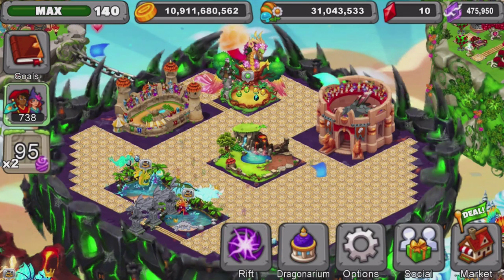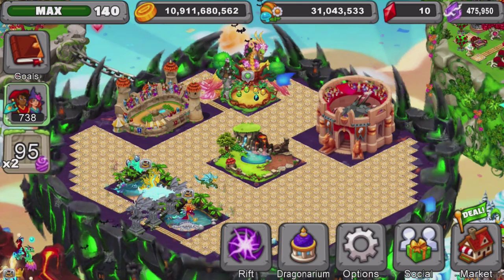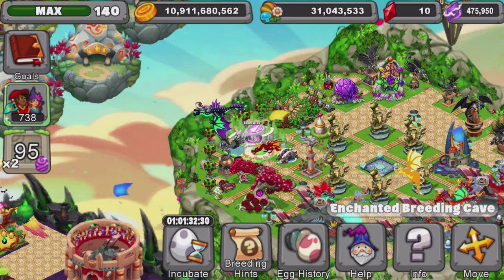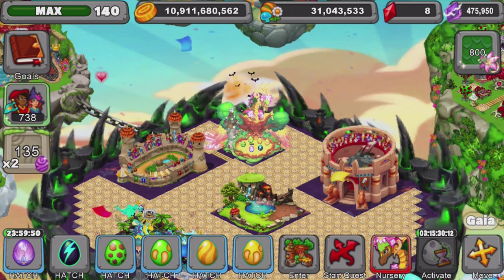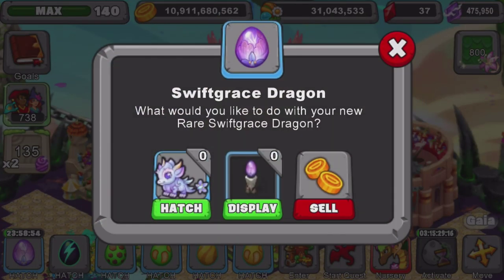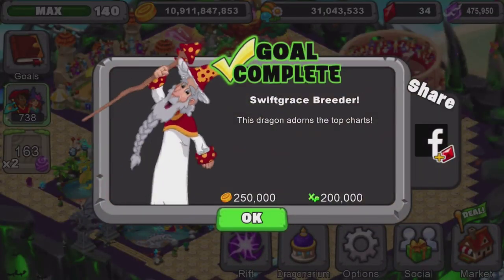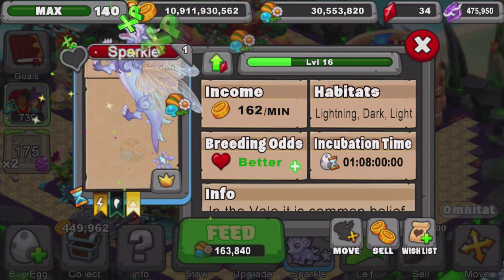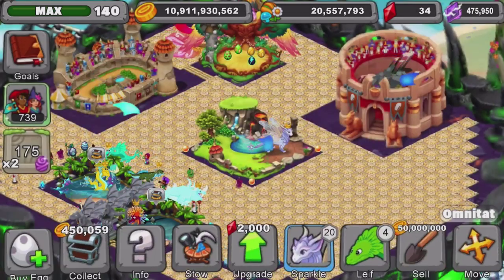Dragonvale Ep. 77 Bred Swiftgrace Dragon!